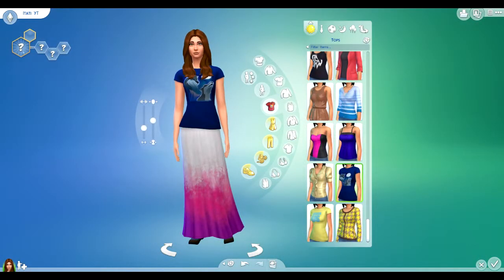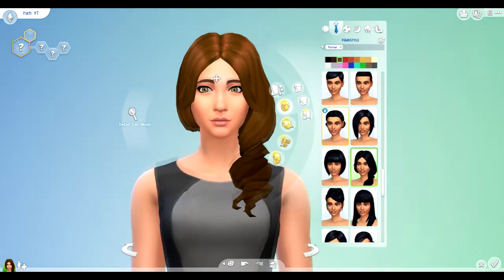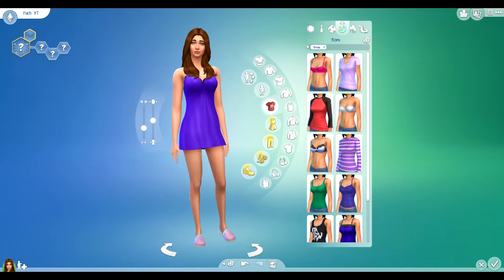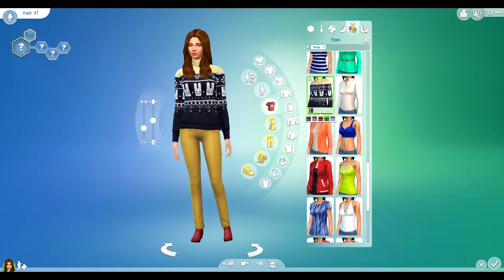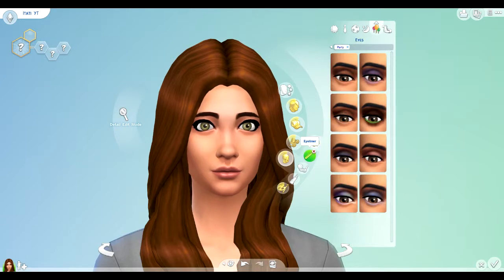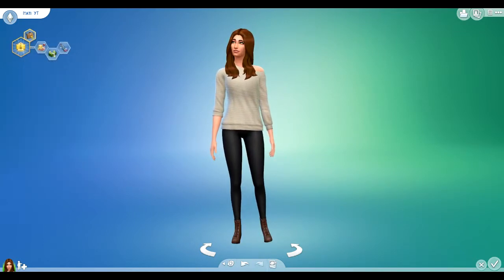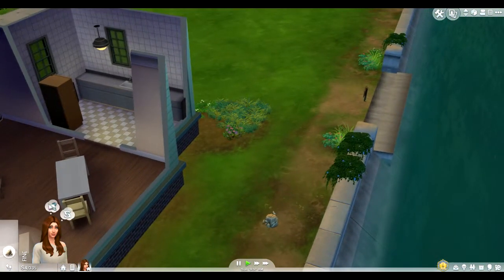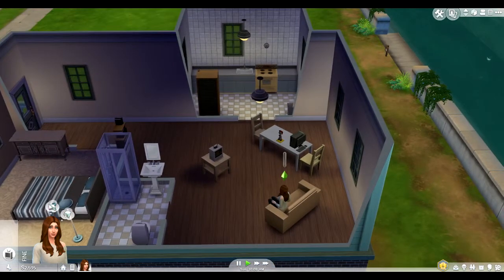The Sims 4: EP.1 - Itati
Want to play with us on a SMP? Fill out the application

RESOURCE PACK:
PVP Pack: Huahwi Pack 16*16
Antonio's Pack: Maple Pack 1.8
Itati's Pack: Cutiecraft & Dandeloin

Server IP-

Previous Video-